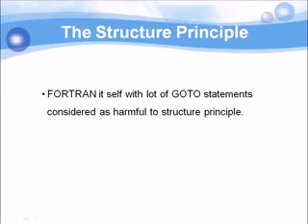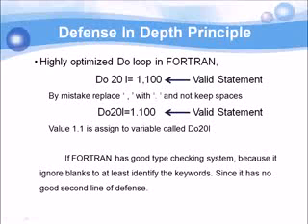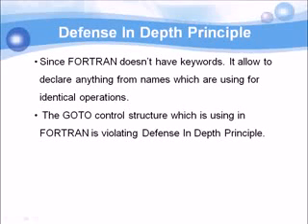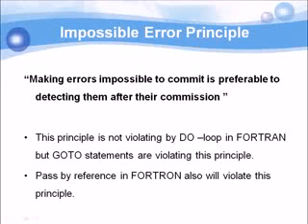Part - 02.flv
The Basic Principles for Programming Languages